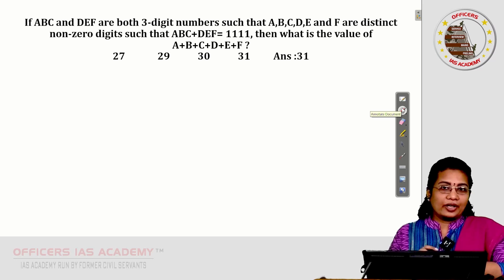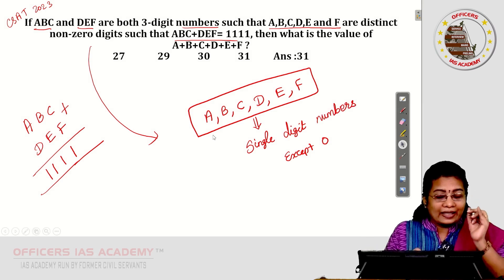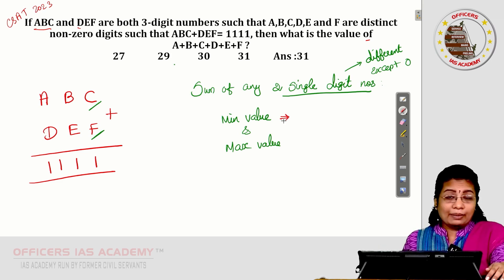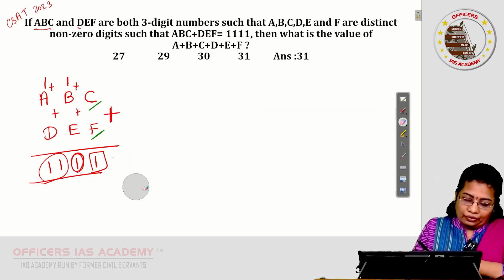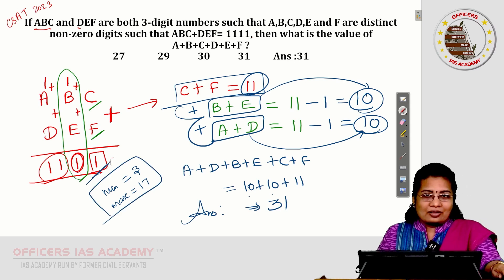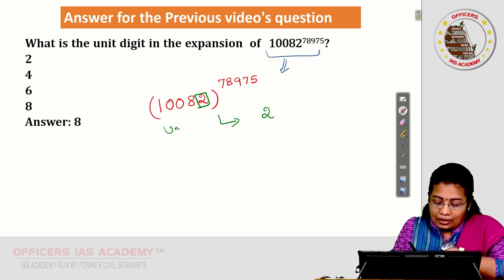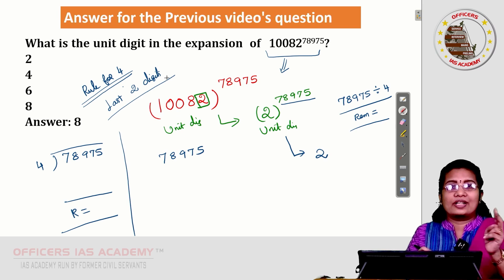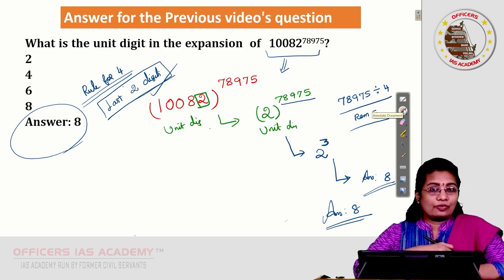Decode the UPSC CSAT 2023 PYQ| Number System-4| Ms. M.S.GEETHARANJANI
Question 1: If ABC and DEF are both 3-digit numbers such that A, B, C, D, E, and F are distinct non-zero digits such that ABC+ DEF= 1111, then what is the value of A+B+C+D+E+F?
(a) 28
(b) 29
(d) 31
Answer: 31

Are you worried about UPSC CSAT? Join with Ms. M.S Geetharanjani CSAT Program. This CSAT discussion program dissects the previous year's questions (2023) for the aspirants' benefit. Sessions focus on deconstructing questions, revealing solving approaches and emphasizing time management. Aspirants gain insights, strategies, and confidence crucial for exam success. Through these discussions, aspirants are empowered to excel, fostering a culture of collective learning and achievement. In this video, the Digit in the section of Number System is solved with the Best approach, and used this technique in various types of questions.

Recognizing the significance of time management in competitive exams, this series dedicates a segment of each session to discuss strategies for optimizing time utilization. Through practical demonstrations and real-time simulations, aspirants learn to prioritize questions, allocate time judiciously, and maintain composure under pressure—a skill indispensable for success in CSAT.